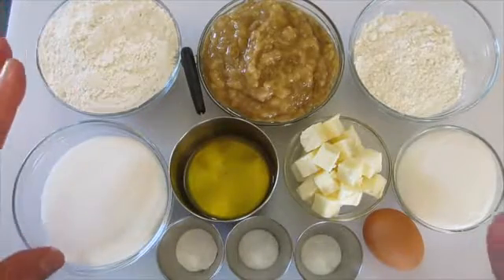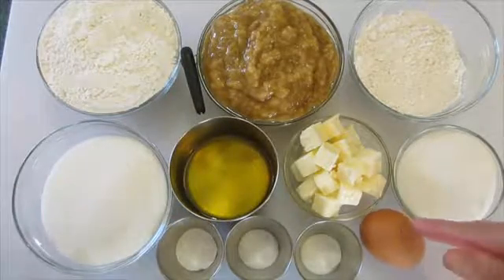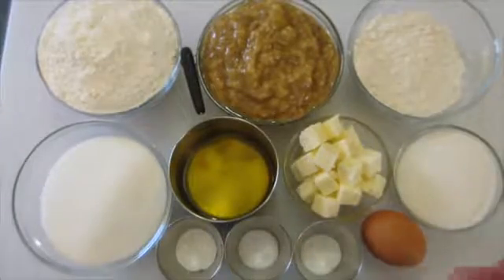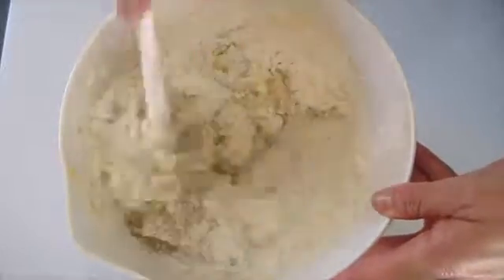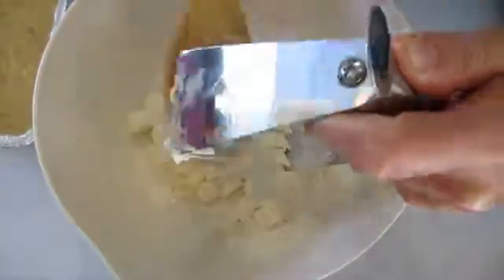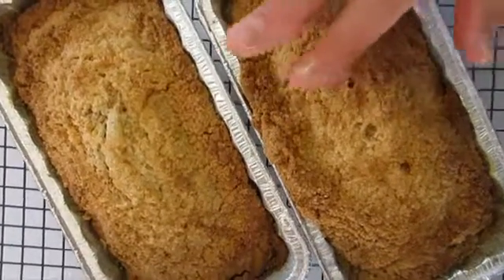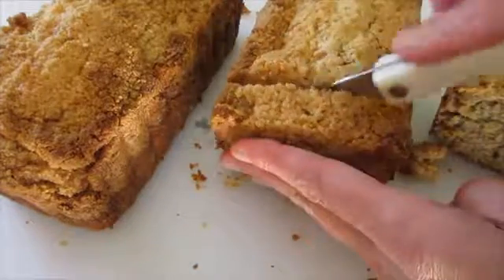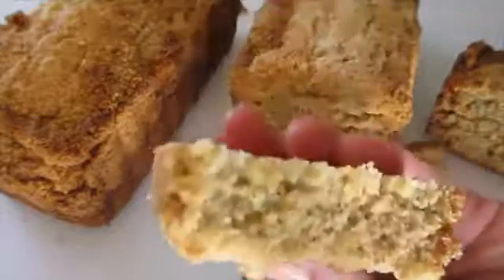STREUSEL BANANA LOAF | How to make BANANA BREAD Recipe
DO NOT TRASH YOUR BLACK BANANAS!! Use very ripened bananas (with many dark spots on their peel or almost black) to make this unforgettable STREUSEL BANANA LOAF!! MOIST, FLUFFY, & DELICIOUS!! You'll be glad you did!!! Click on SHOW MORE below for recipe...

STREUSEL BANANA LOAF

Lightly grease and flour 2 loaf pans (8" by 4")

2 cups all-purpose flour
1 cup sugar
1 teaspoon baking powder
1/2 teaspoon baking soda
1/4 teaspoon salt
1-1/2 cups very ripened bananas, mashed
1/3 cup all-vegetable shortening, melted and cooled to touch
1 egg

1.  Whisk together sugar, flour, baking powder, baking soda, and salt until well blended.

2.  Add mashed bananas, melted shortening, and egg to flour mixture. Stir until dry ingredients are just moistened with wet ingredients. DO NOT over mix.

3.  Divide BANANA batter equally into both prepare loaf pans.

STREUSEL TOPPING

3/4 cups self-rising flour
1/2 cup sugar
1/3 cup butter, cubed

1.  Using two knifes or pastry tool; cute the cubed chilled butter into flour and sugar until it resemble the texture of cornmeal.

2.  Divide streusel mixture equally to tops of banana loafs. Gently pat streusel mixture into batter.

3.  Bake in preheated oven for 45-50 minute or until inserted toothpick come out clean. Cool for 10 minutes. Remove bread  from pans to cooling rack.

4.  Once cool enough to handle...cut into desired slices and serve.

TIPS: Store in an airtight container for up to one (1) day.

-Deronda :)

Deronda's channel offers many different foods that are easy and simple to make, yet delicious to eat...Appetizers, Main Dishes, Desserts, Snacks, Breads, Tips from start to finish!! An inspirational channel for the CHEF in all of us!!